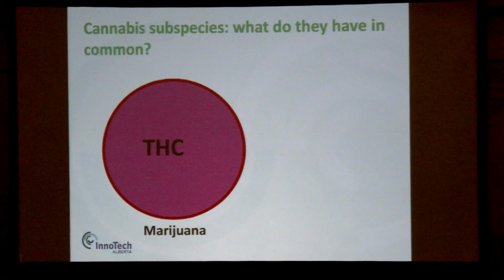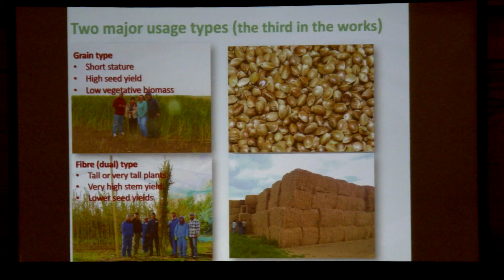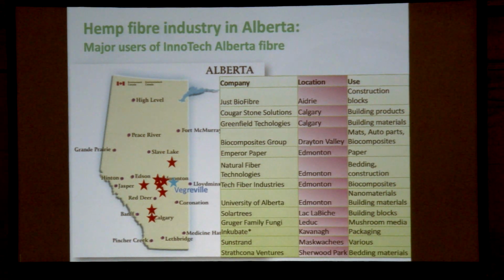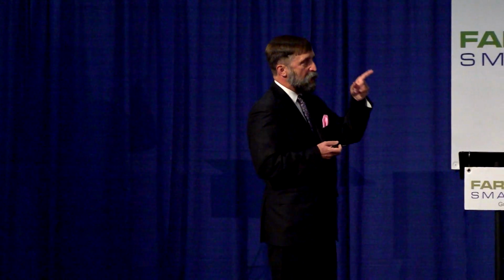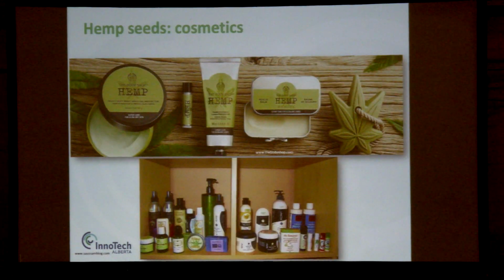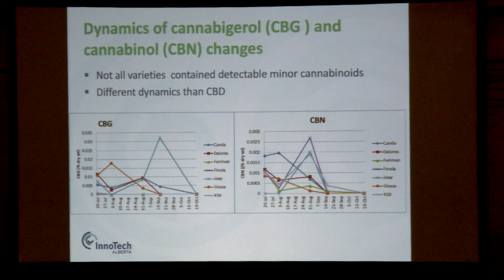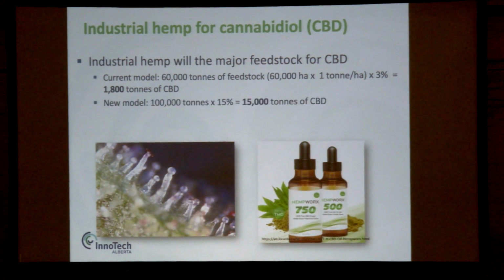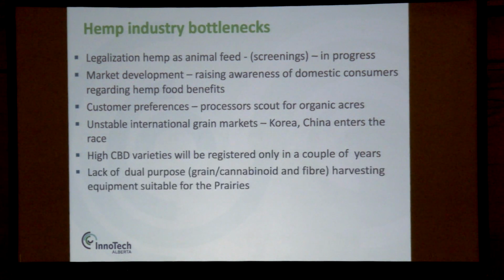The Green Rush – New Opportunities in Cannabis- Farming Smarter Conference 2018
Dr. Jan Slaski, Innotech Alberta, leads research projects around low THC cannabis agronomy, marketing and development in Canada. Working from Innotech in Vegreville, Alberta, Jan developed a program to offer solutions from seed to final product that includes three domains: breeding and agronomy, fibre processing and product development.